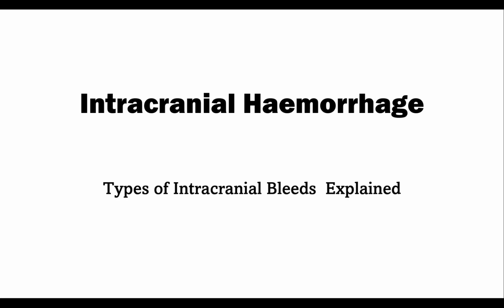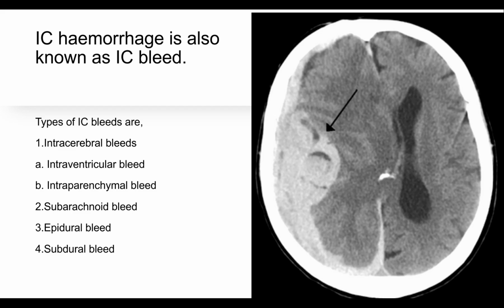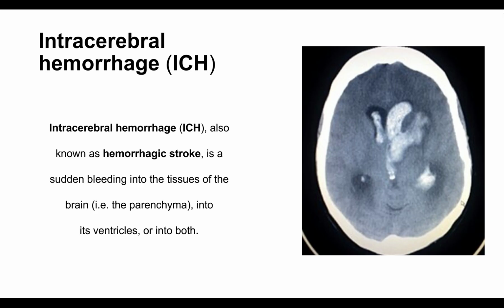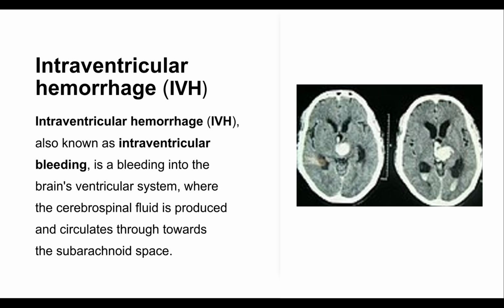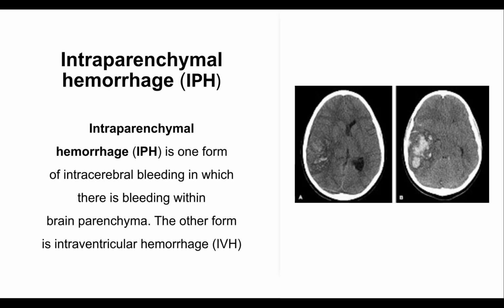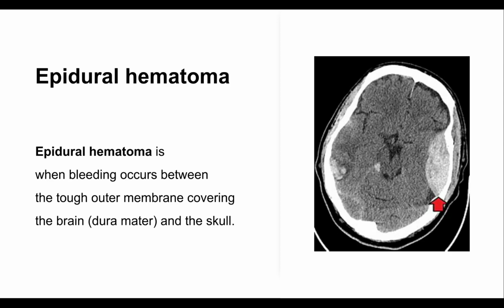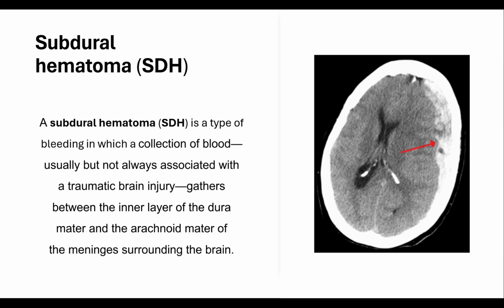Intracranial hemorrhage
IC haemorrhage is also known as IC bleed.
Types of IC bleeds are,
1.Intracerebral bleeds
a. Intraventricular bleed
b. Intraparenchymal bleed
2.Subarachnoid bleed
3.Epidural bleed
4.Subdural bleed